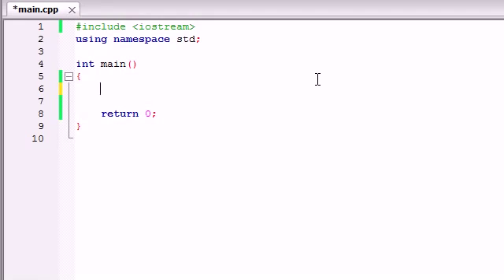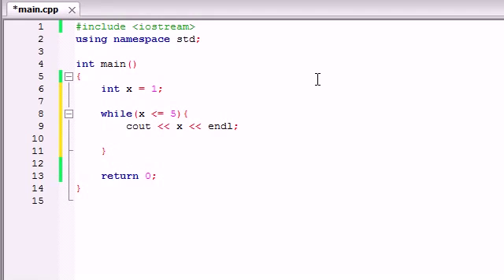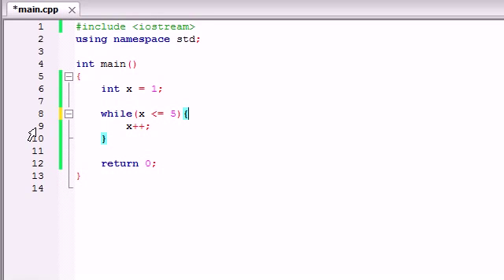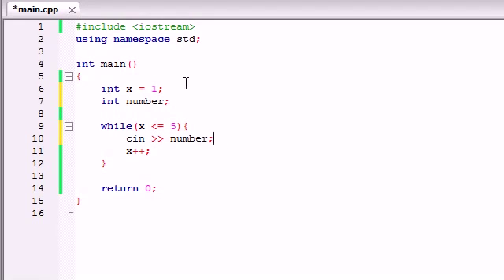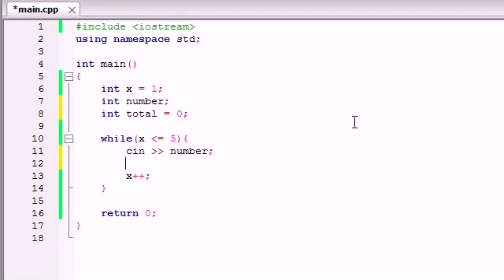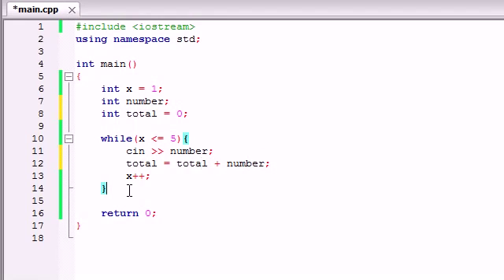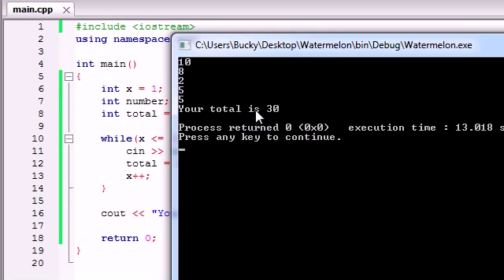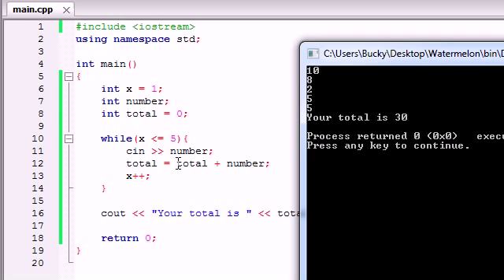Buckys C Programming Tutorials 19 Simple Program Using a Loop